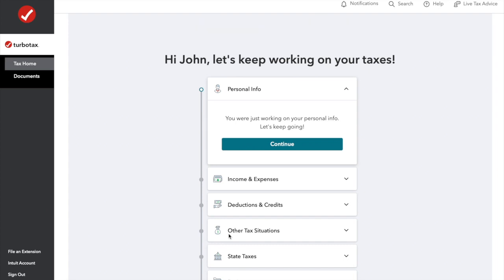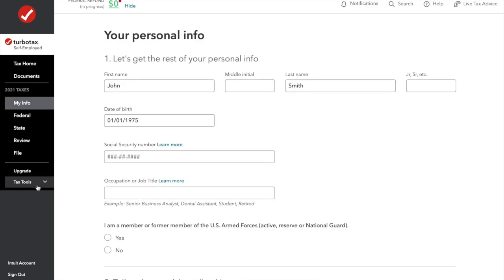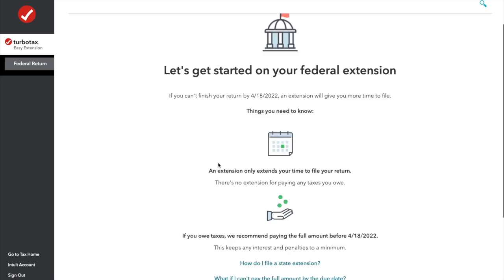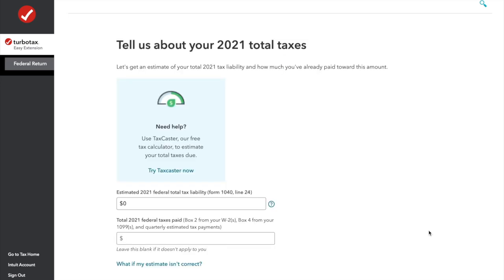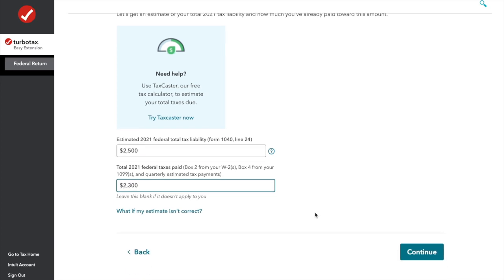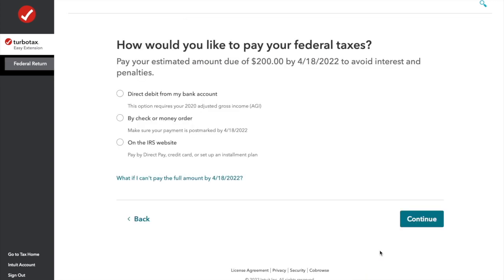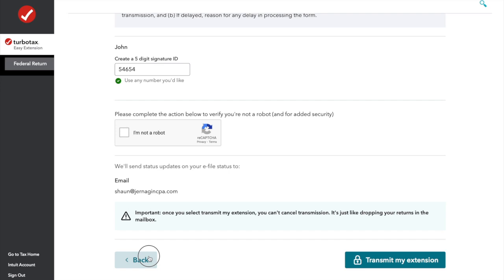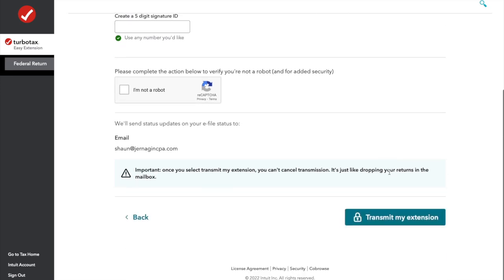How to file an extension in TurboTax | IRS Tax Extension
Need an extension to file your taxes, today's video goes step by step on how to request an extension with the IRS

00:00 how to file an extension
00:47 navigating to the right screen
01:42 input begins
02:21 estimating taxes
04:02 what if you don't owe anything